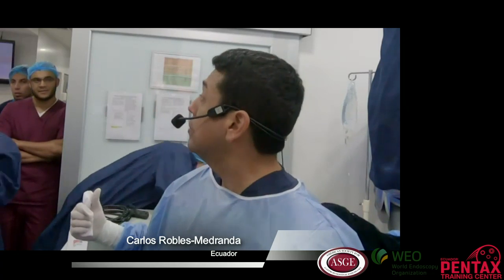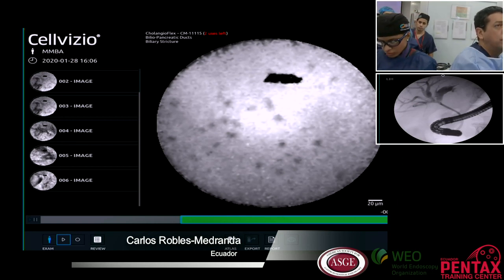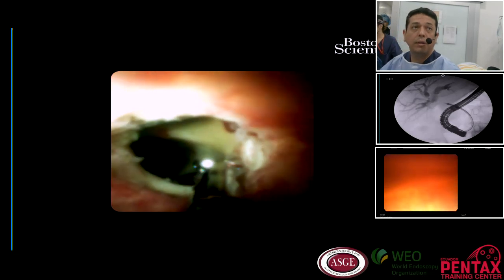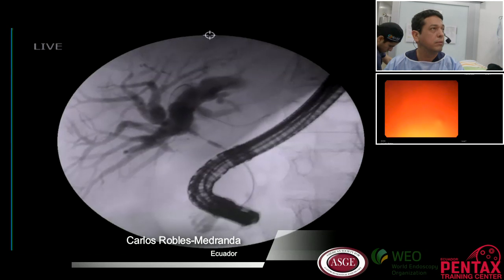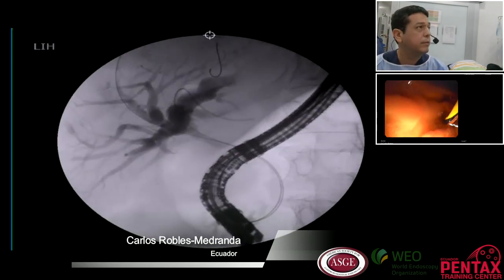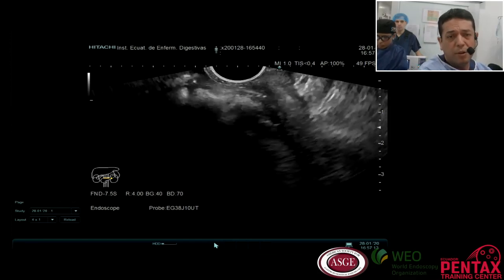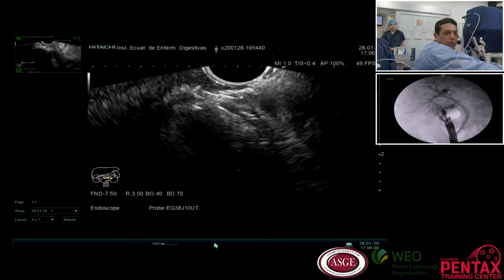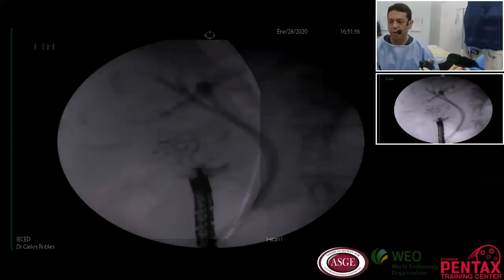LEFT INTRAHEPATIC BILE DUCT DILATION